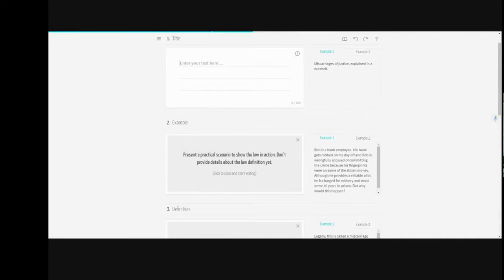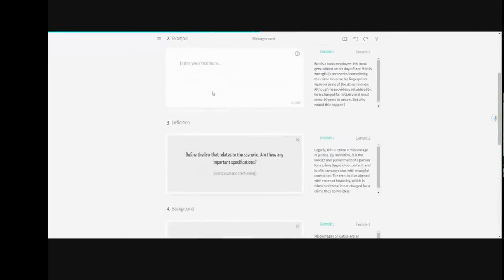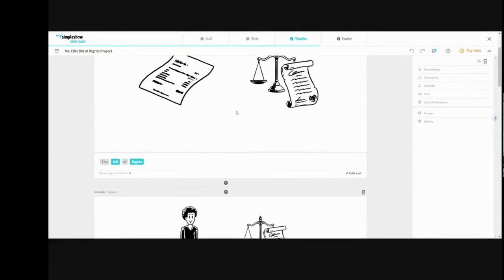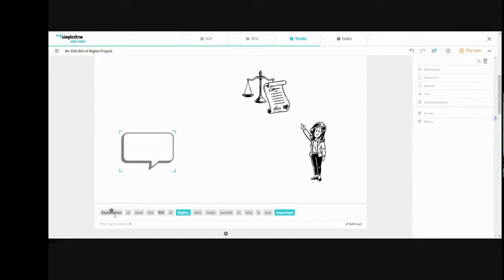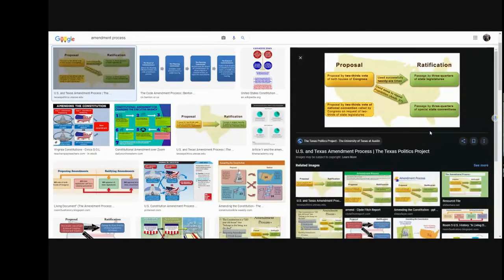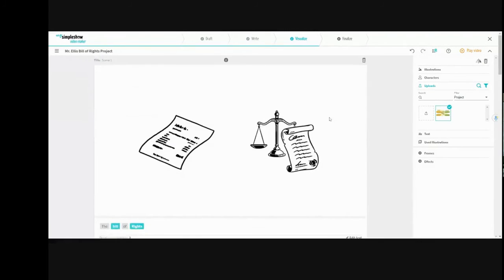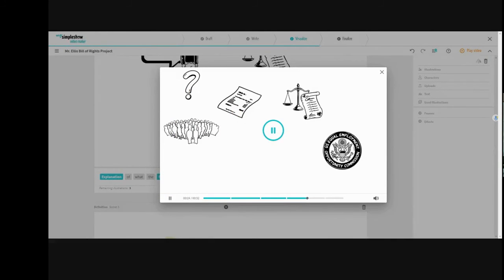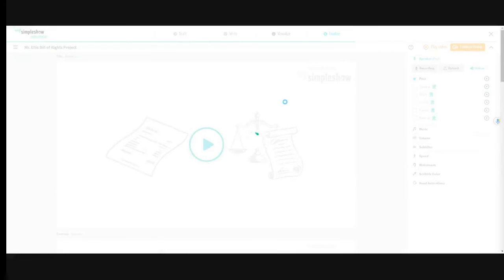Directions for my simple show